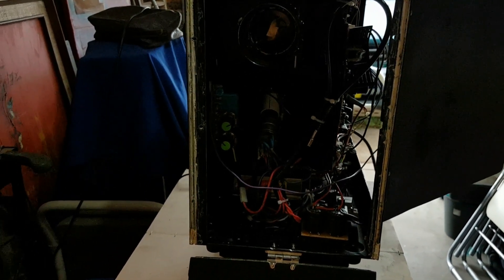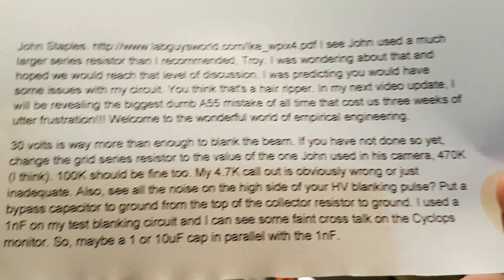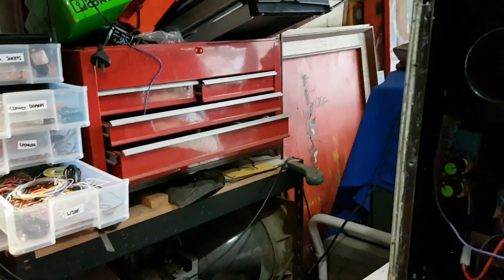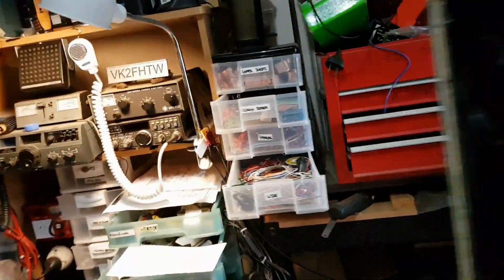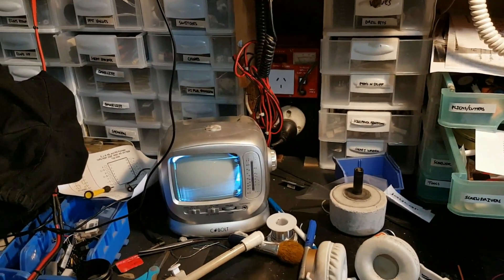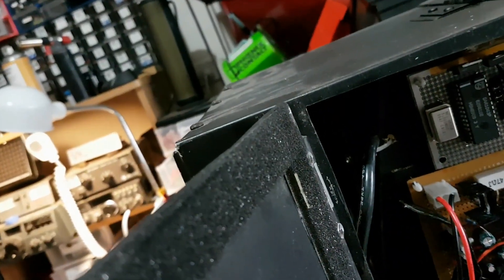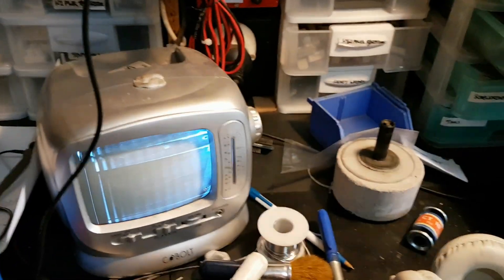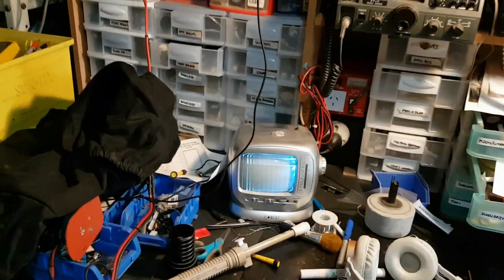Iconoscope TV camera project (Part 107)